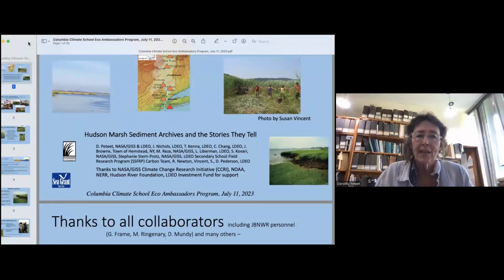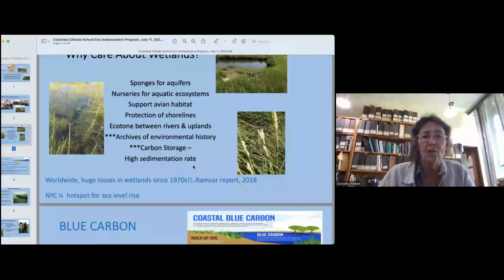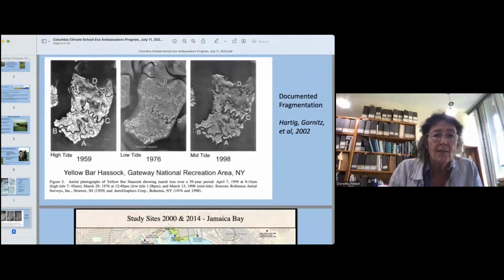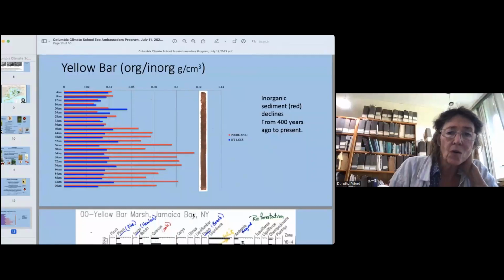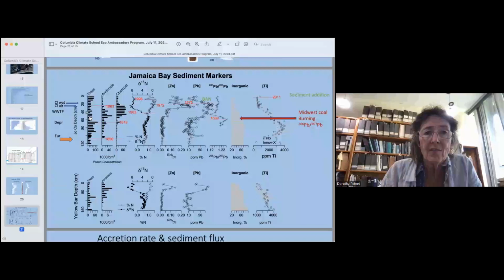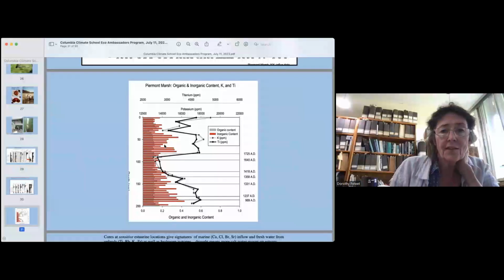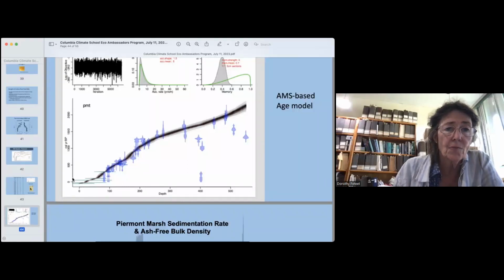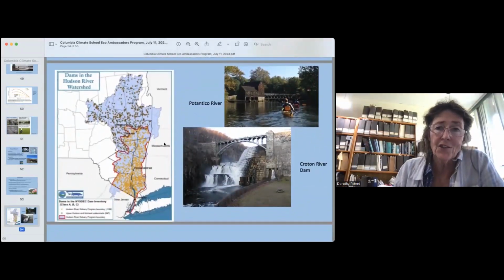2023 Eco Ambassador Summer Program Guest Speaker: Dorothy Peteet